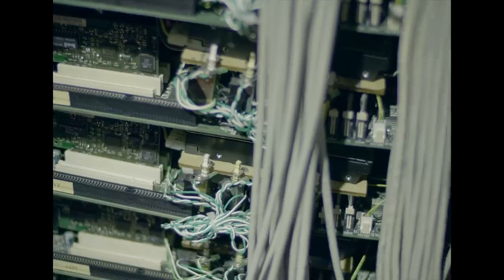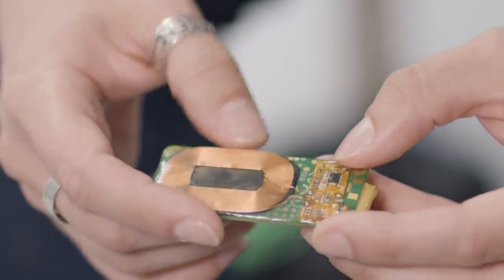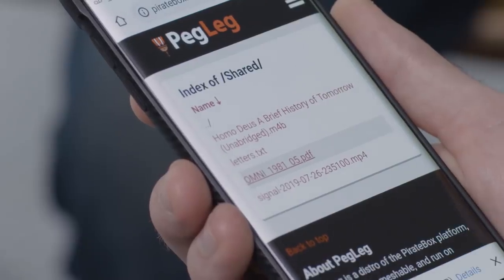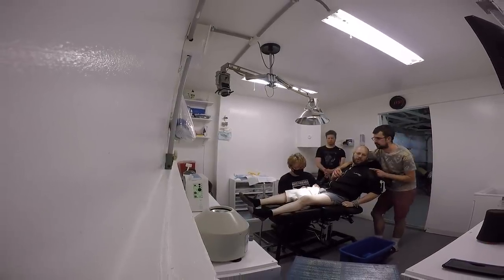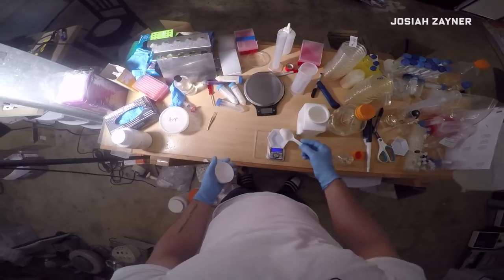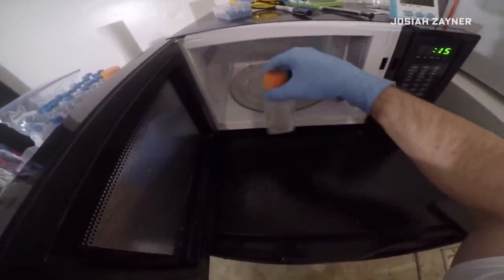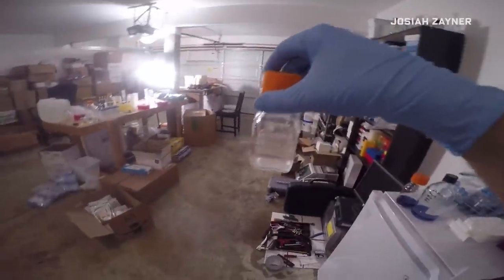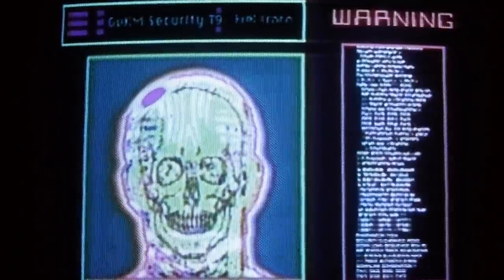Biohacker Explains Why He Turned His Leg Into a Hotspot | WIRED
Biohacker Michael Laufer recently had a 512GB drive implanted in his leg, which can store data, stream music or movies, and power a hot spot and mesh network. It's called the PegLeg, and WIRED's Daniel Oberhaus spoke with Laufer about the device and the field of biohacking.

For more of Daniel’s reporting on Laufer, his PegLeg and Biohacking technology, visit WIRED.com